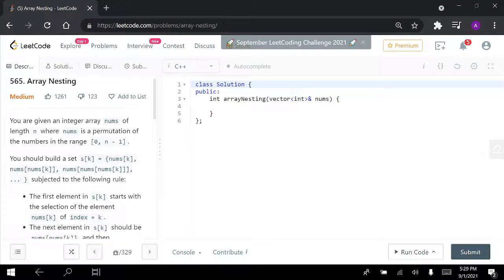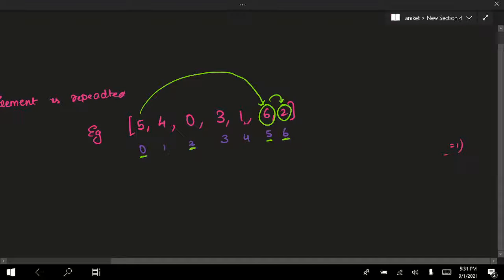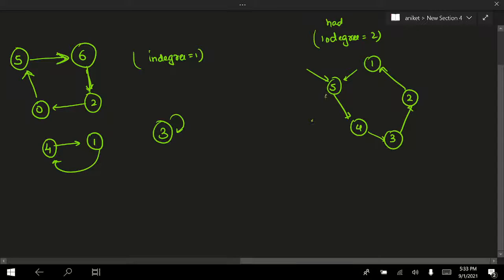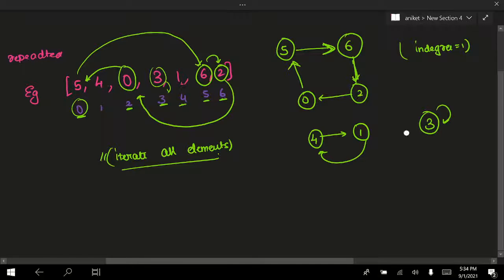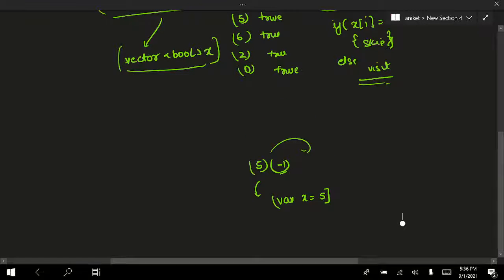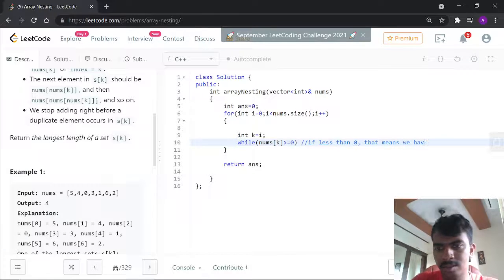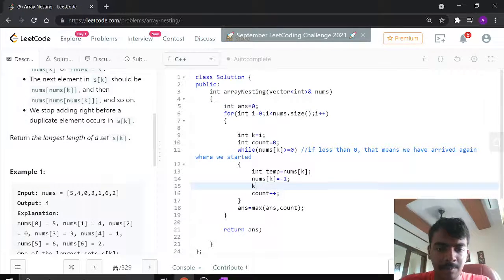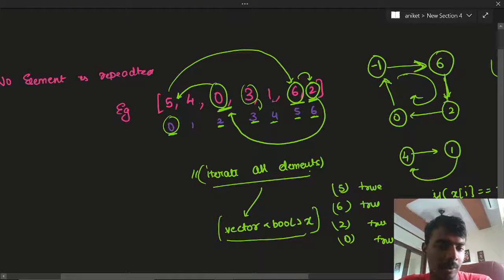LeetCode: Array Nesting Sept 1 Time Complexity- O(n), Space Complexity O(1) Creative Solution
If you are able to understand this approach, try to solve the same question using DFS.

If you want me to make video about any specific topic or questions.

Introduction 0:00
Example Explanation 2:02
Coding 8:19
DFS Approach 12:09

Feedbacks are Welcome.